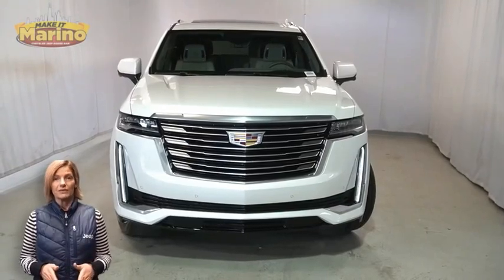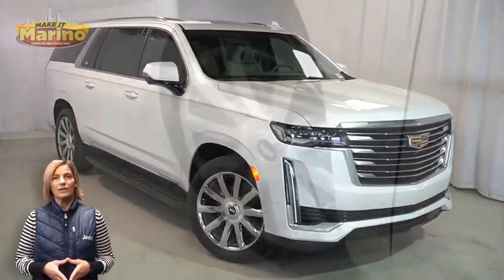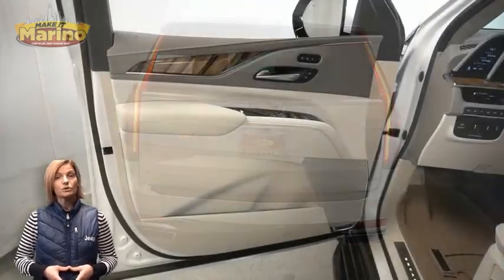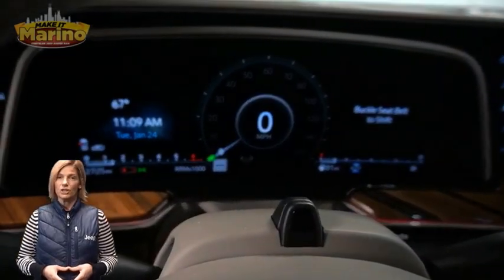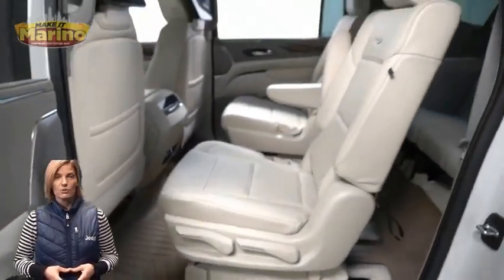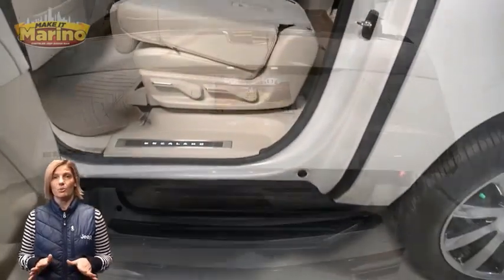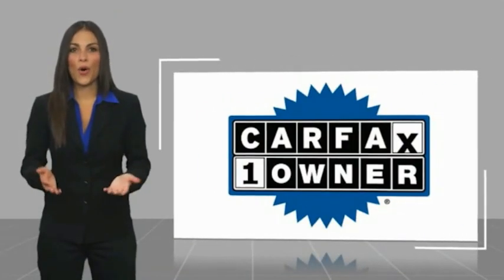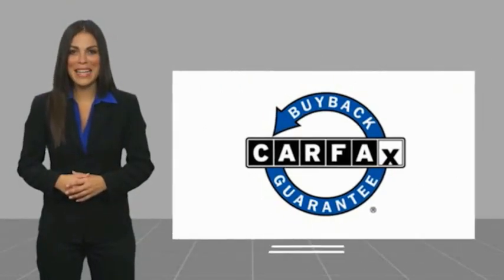2022 Cadillac Escalade ESV D6542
2022 Cadillac Escalade ESV Premium Luxury Platinum

5133 W Irving Park Rd

2022 CADILLAC ESCALADE ESV PREMIUM LUXURY!!  6.2 LITER V8 HEMI ENGINE!!  STILL UNDER FACTORY BUMPER TO BUMPER AND POWERTRAIN WARRANTY!!  ONE OWNER!!  ACCIDENT FREE CARFAX REPORT!!  16.9 INCH TOUCH SCREEN DISPLAY!!  NAVIGATION!!  VENTILATED FRONT SEATS!!!  HEATED FRONT AND REAR SEATS!!  REAR ENTERTAINMENT SYSTEM!!!  THIRD ROW SEATING!!  TOW PACKAGE!!    DUAL-PANE PANORAMIC SUNROOF!!  POWER LIFTGATE!!  22 INCH ALUMINUM WHEELS!!  HEATED STEERING WHEEL!!  STEERING WHEEL MOUNTED AUDIO CONTROLS!!  SIRIUSXM RADIO!!  POWER HEATED MIRRORS!!  DUAL-ZONE TEMPERATURE CONTROL!!  ADAPTIVE CRUISE CONTROL!!  BRAKE ASSIST!!  ELECTRONIC STABILITY CONTROL!!  POWER LOCKS!!  POWER WINDOWS!!